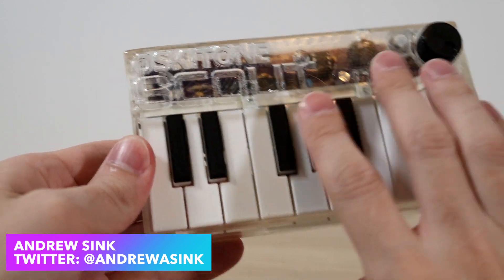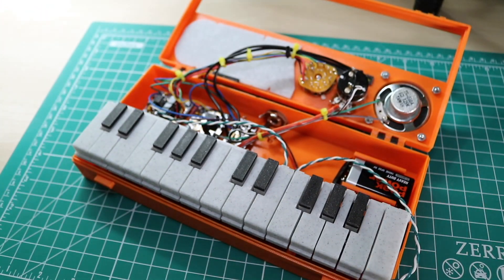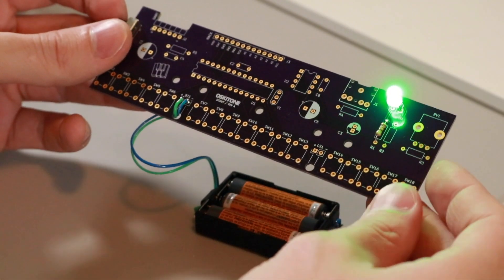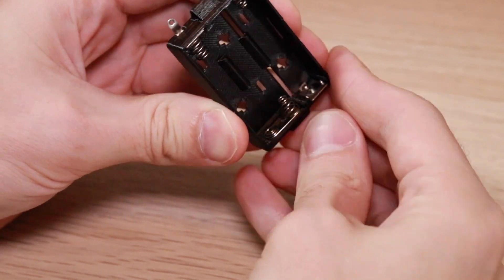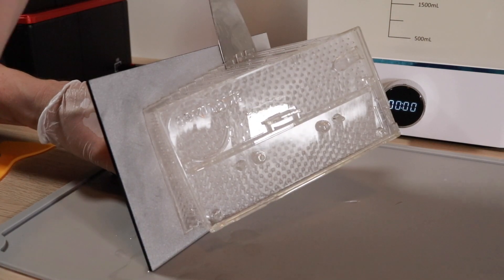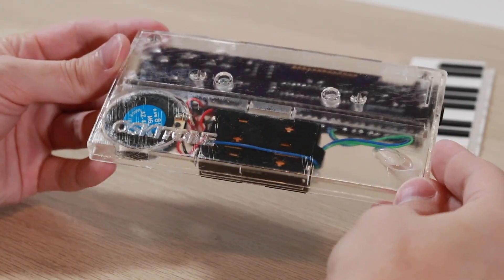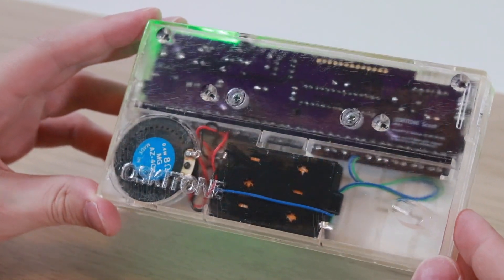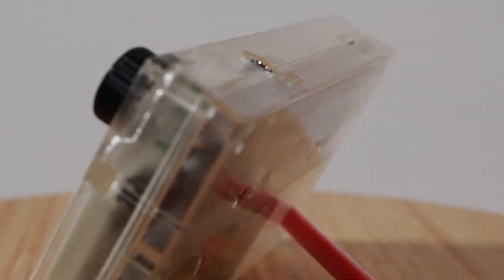Oskitone Scout: 3D Printed Synth w/ CLEAR RESIN!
The Oskitone Scout is the perfect project to learn about soldering and 3D printing, and the end result is an awesome DIY synth. Check out the links below to buy one yourself; it's totally open source and you can modify it however you want. Heads up, they sell out fast!

Elegoo Saturn

Siraya Tech Simple Clear Resin

Chapters:
0:00​ - Intro
0:14​ - Scout Overview
0:41​ - Other Oskitone Synths
1:24​ - Soldering
3:06 - Resinlapse
3:31 - 3D Printing a Clear Enclosure
5:13 - Assembling the Scout
5:55 - Beep Beep Beep
6:06 - Conclusion